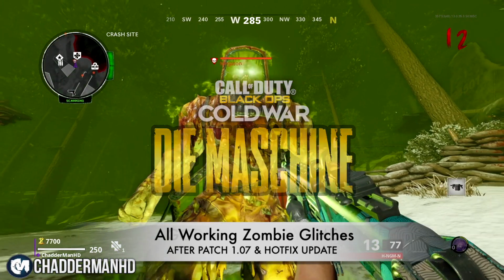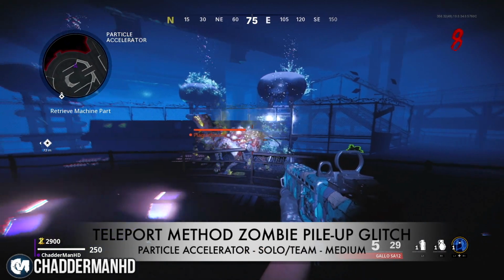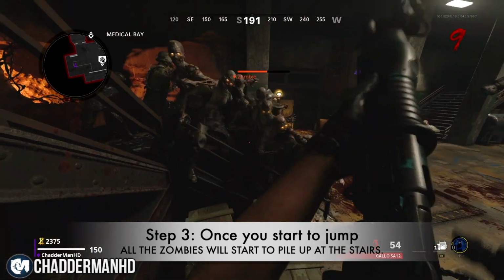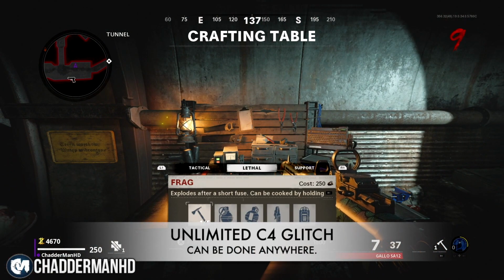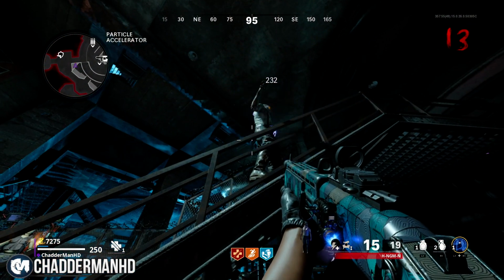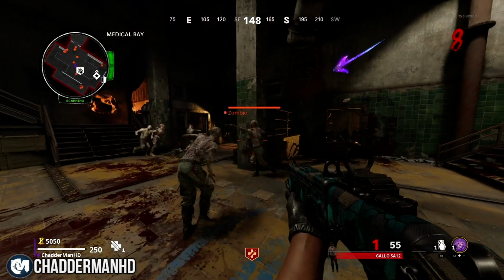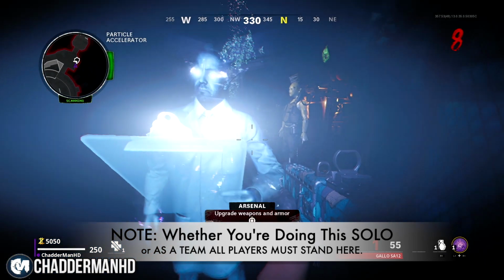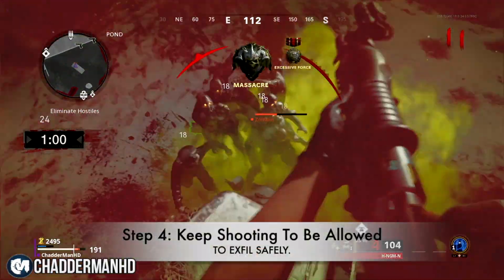Cold War Zombie Glitches: All Working Zombie Glitches After Patch 1.07 & Hotfix Die Maschine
In this video,  you’re going to see All Working Zombie Glitches After-Patch 1.07 & Hotfix on Call of Duty: Cold War Zombies Die Maschine.

To be clear: All these glitches will take a few steps in order to successfully achieve it. But with this video tutorial, you’ll achieve it with ease.

I'm going to show you All Working Zombie Glitches After-Patch 1.07 & Hotfix on Die Maschine.

➜Like Goal 115? Sub Goal 50,000